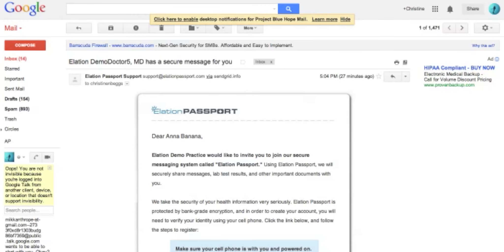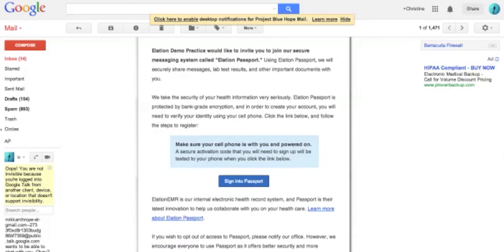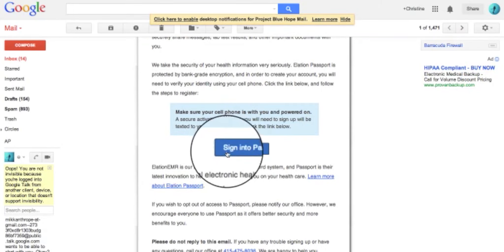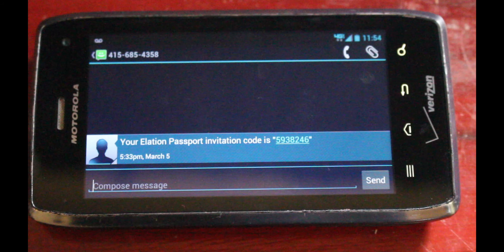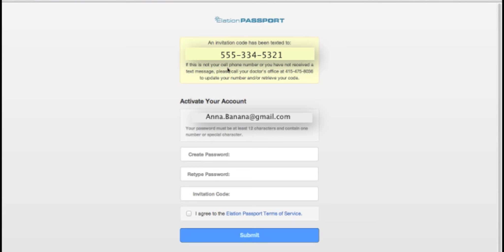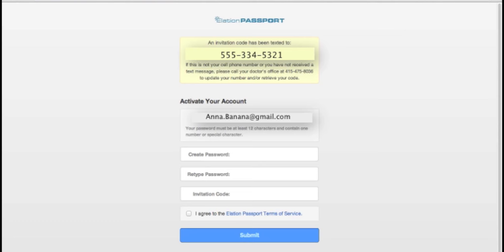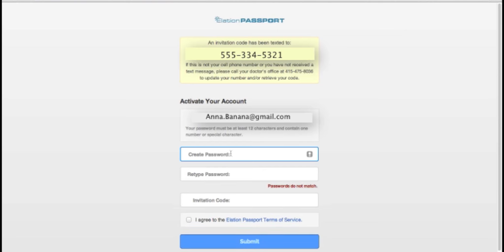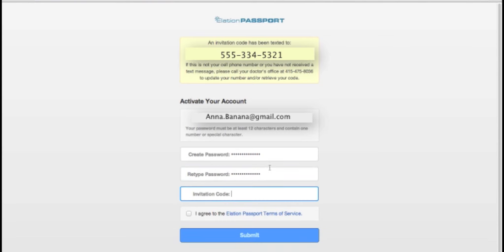How to Sign up for Elation Passport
Has your doctor invited you to Elation Passport? This two minute video will walk you through how to sign up.